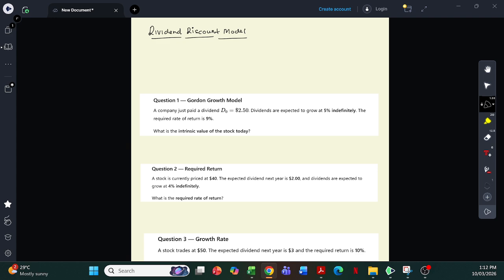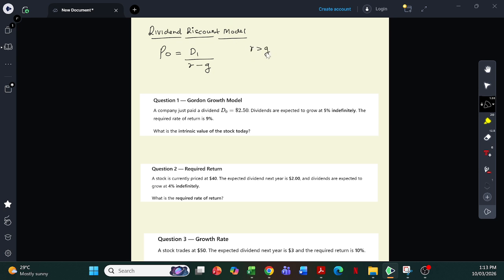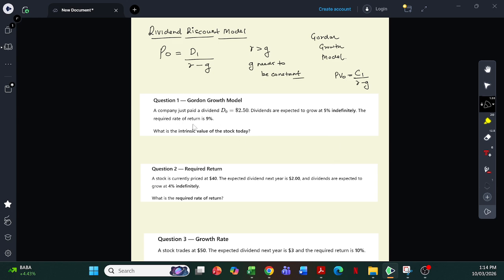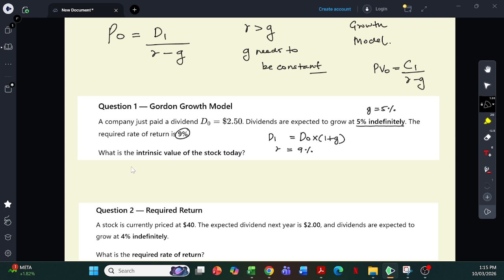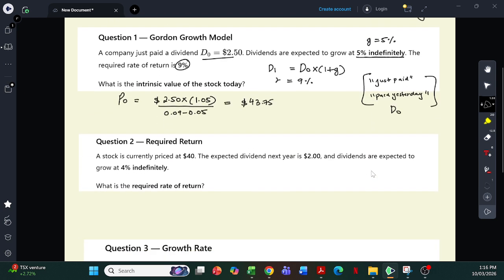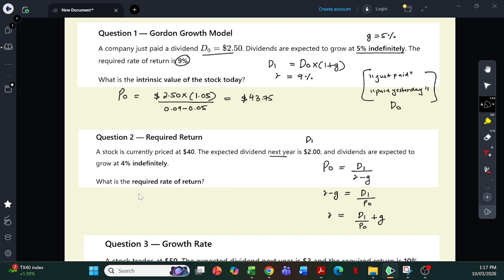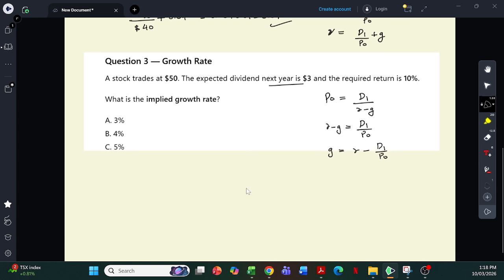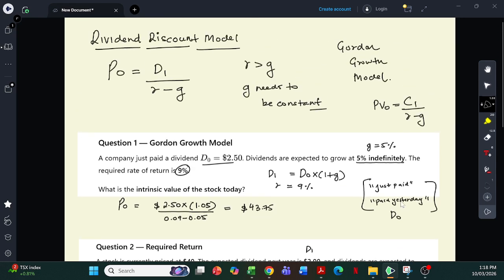Dividend Discount Model (DDM) Explained | Gordon Growth Model | CFA Level 1 Equity Valuation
In this video, we introduce the Dividend Discount Model (DDM) — one of the fundamental valuation models used to estimate the intrinsic value of dividend-paying stocks.

The Dividend Discount Model assumes that the value of a stock is equal to the present value of all future dividends expected to be received by shareholders.

We also briefly discuss the Gordon Growth Model, which assumes dividends grow at a constant rate forever.

This concept is commonly tested in CFA Level 1 Equity Investments and is widely used in equity valuation.

CFA Institute does not endorse, promote, or warrant the accuracy or quality of the products or services offered by this channel. The CFA® and Chartered Financial Analyst® marks are trademarks owned by CFA Institute. Candidates should rely on the official CFA Program curriculum and materials provided by CFA Institute when preparing for the exam.